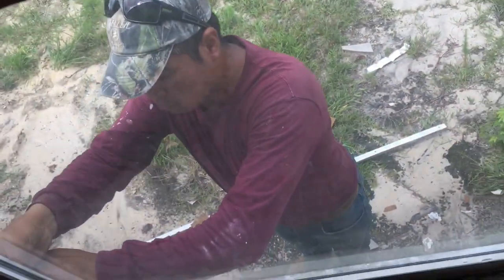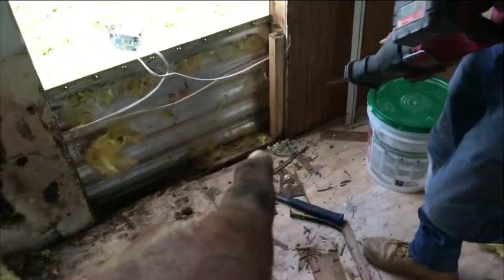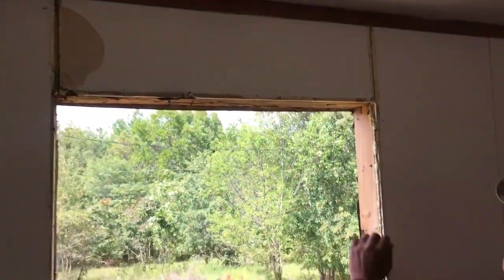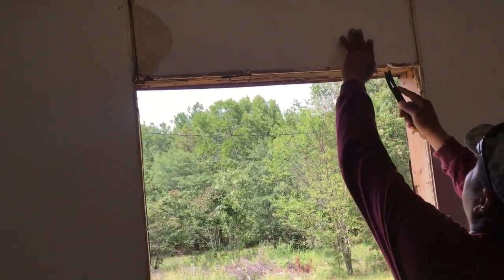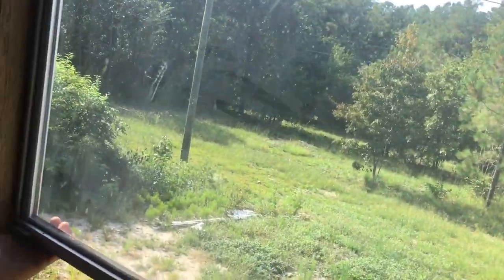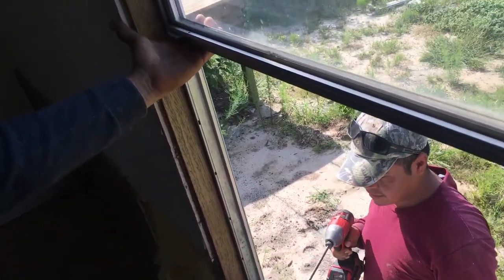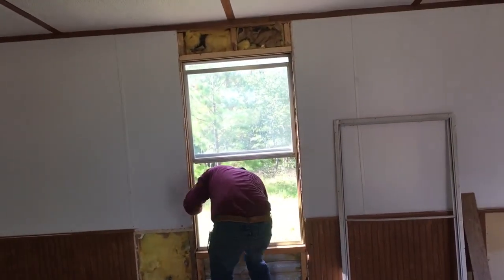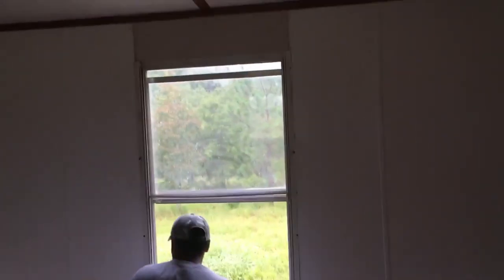Repairing Wood Rot Surrounding A Leaking Mobile Home Window (They All Leak!)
We have this mobile home we're working on and unfortunately like usual, there is all kinds of wood rot around the bottom of the window sill in the living room.  This usually happens because there was a window AC unit installed but sometimes it's just because the window was left open frequently.